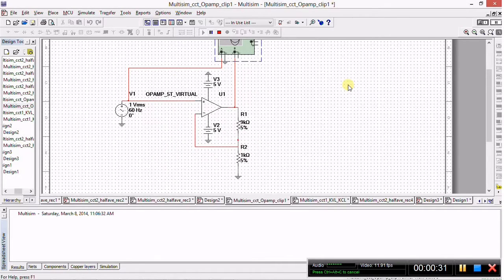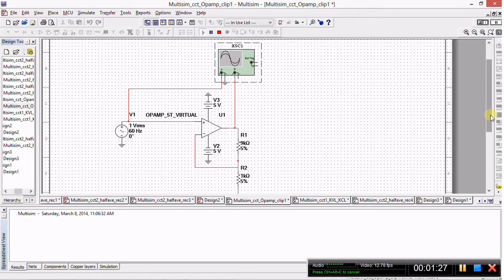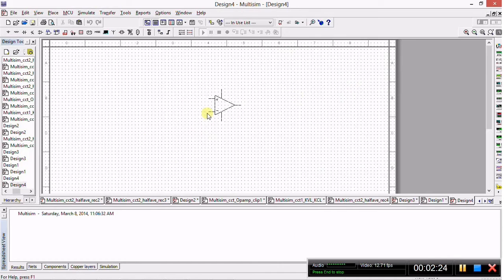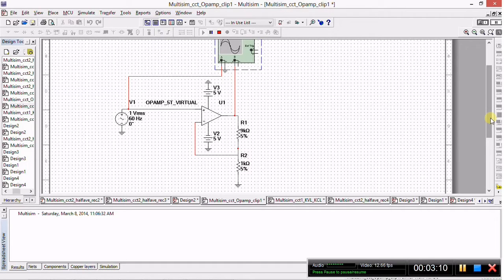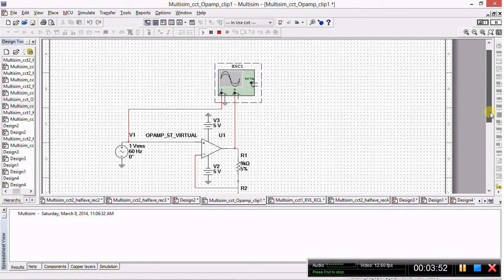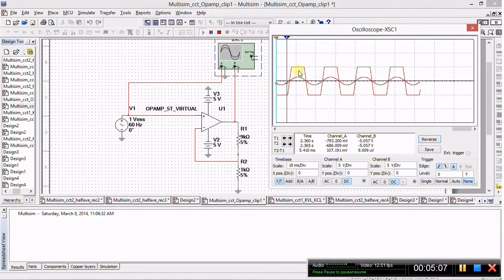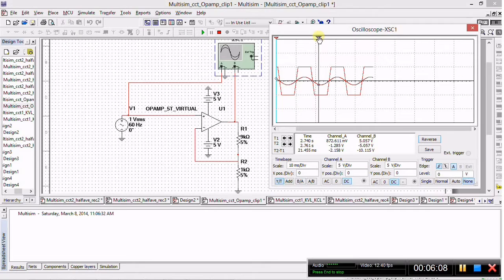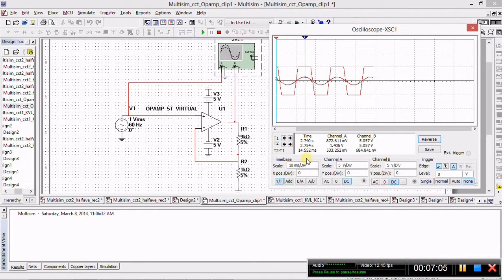RICHMULTI: Tutorial 3: Op Amp Theory